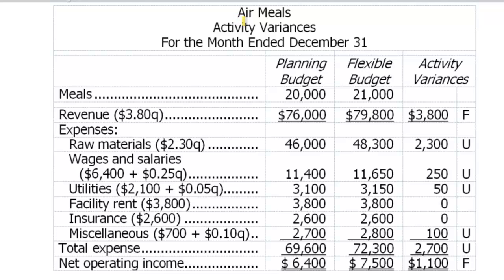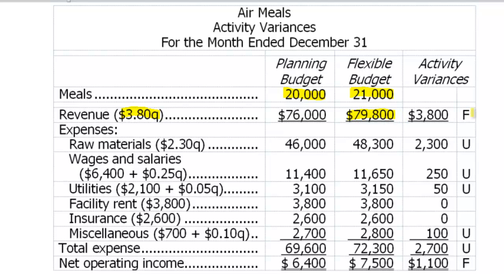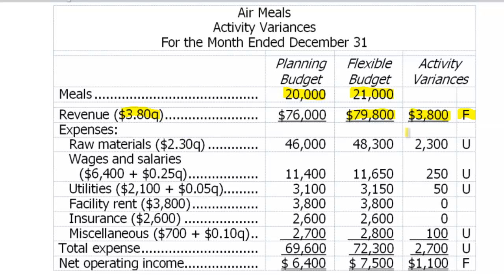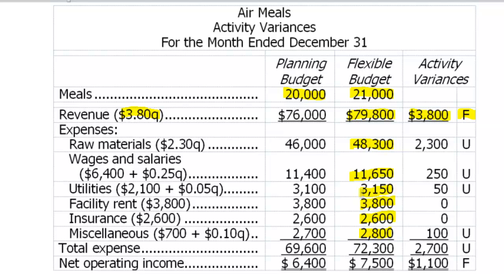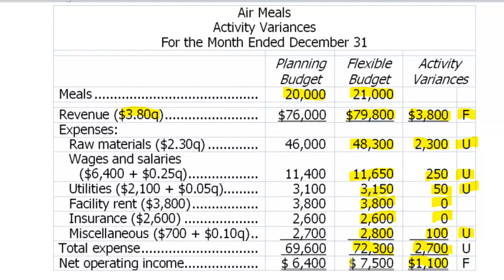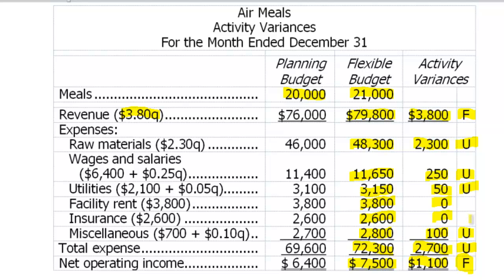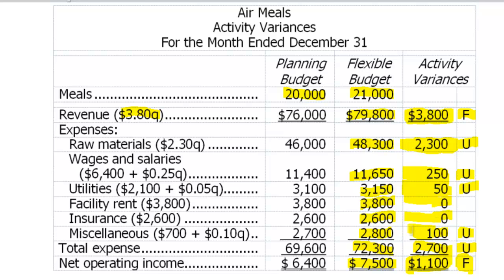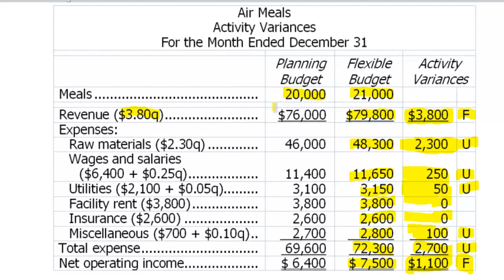Exercise_09_02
ACC105
Exercise 9-2
Activity Variances